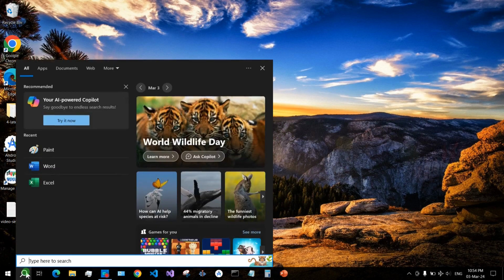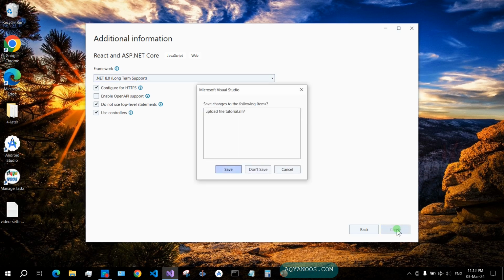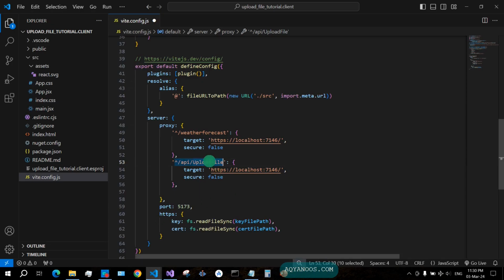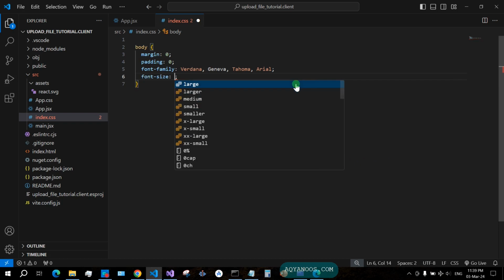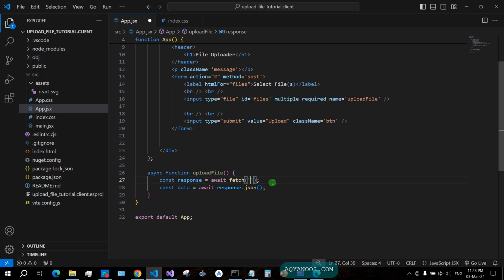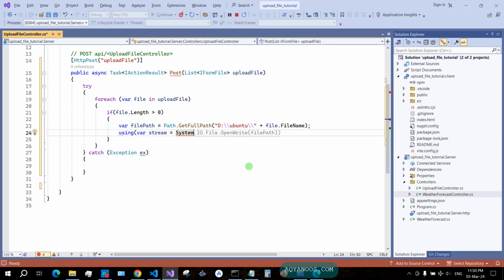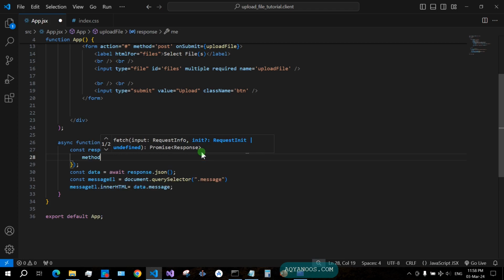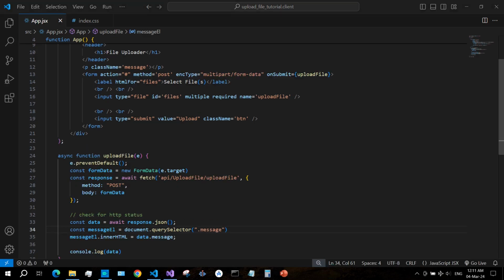Upload Files to Server in React.js and ASP Net Core Web API - Web Development Course + Source Code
In this video you will learn how to upload one or multiple files to server in React.js (for the front-end) and ASP .NET Core Web API ( for the Back-end). It is a simple web development course, project or tutorial for beginners with source code.

Security considerations:

Use caution when providing users with the ability to upload files to a server. Attackers may attempt to:

1. Execute denial of service attacks.
2. Upload viruses or malware.
3. Compromise networks and servers in other ways.

Security steps that reduce the likelihood of a successful attack are:

1. Upload files to a dedicated file upload area, preferably to a non-system drive. A dedicated location makes it easier to impose security restrictions on uploaded files. Disable execute permissions on the file upload location.
2. Do not persist uploaded files in the same directory tree as the app.

3. Use a safe file name determined by the app. Don't use a file name provided by the user or the untrusted file name of the uploaded file. HTML encode the untrusted file name when displaying it. For example, logging the file name or displaying in UI (Razor automatically HTML encodes output).

4. Allow only approved file extensions for the app's design specification.

5. Verify that client-side checks are performed on the server. Client-side checks are easy to circumvent.

6. Check the size of an uploaded file. Set a maximum size limit to prevent large uploads.

7. When files shouldn't be overwritten by an uploaded file with the same name, check the file name against the database or physical storage before uploading the file.

8. Run a virus/malware scanner on uploaded content before the file is stored.

Explore our channel and enjoy learning new things by watching our other video courses.